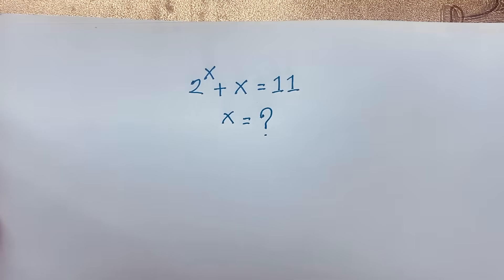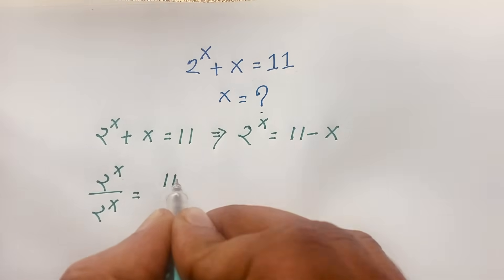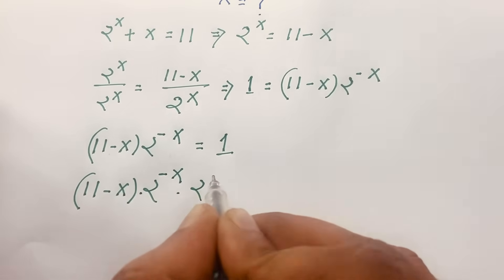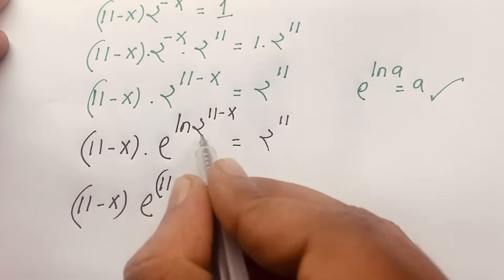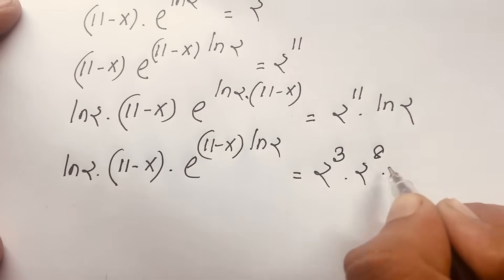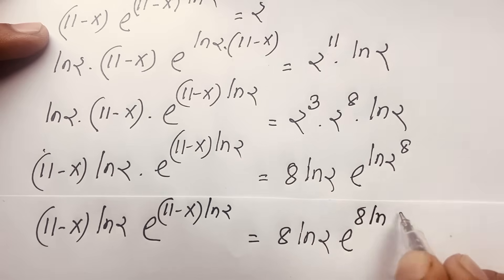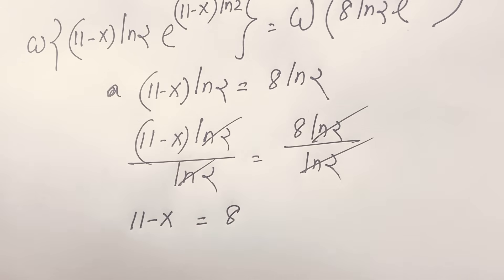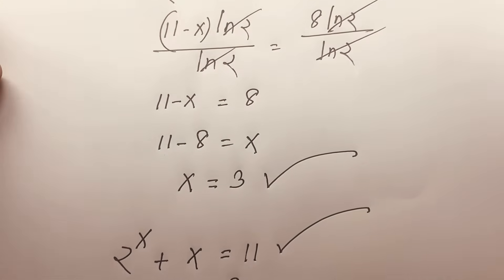Can You solve Harvard University entrance exam math problems?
A tricky Harvard elementary school maths question. Beauty of mathematics. Find the value of X?
University entrance exam question. Higher mathematics.